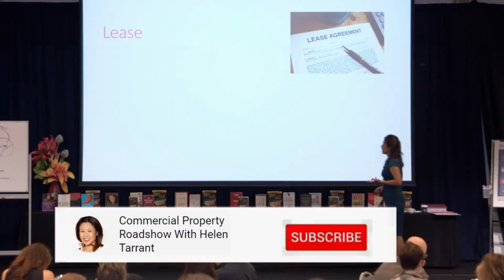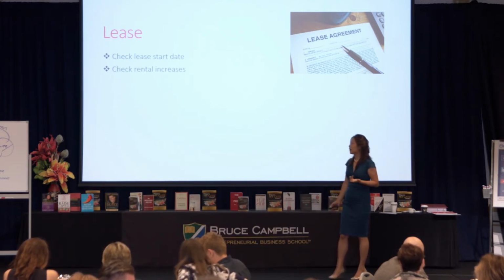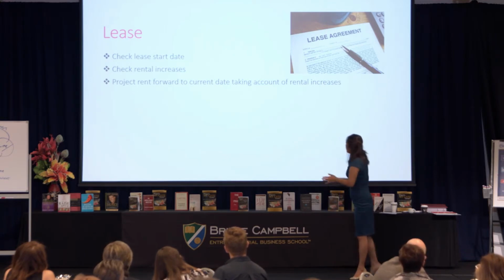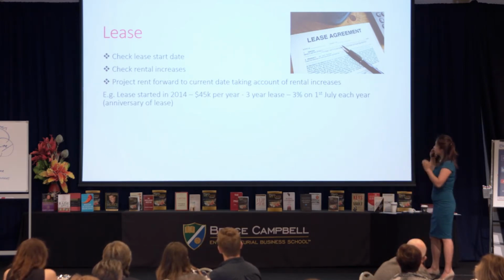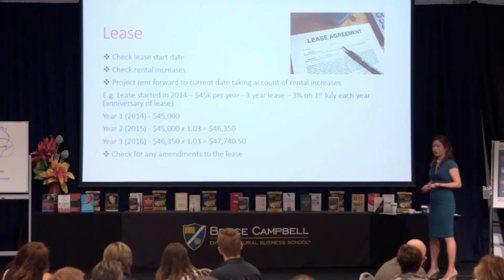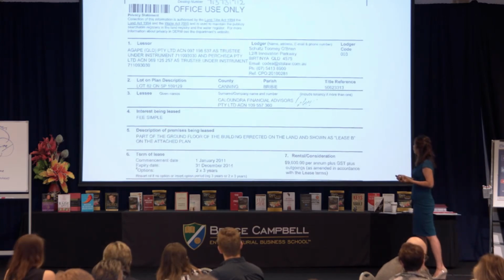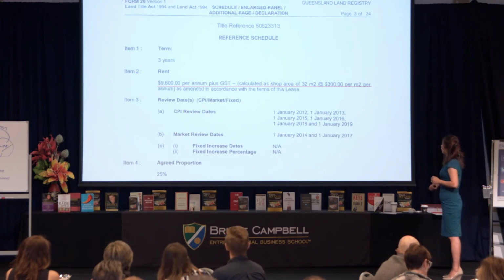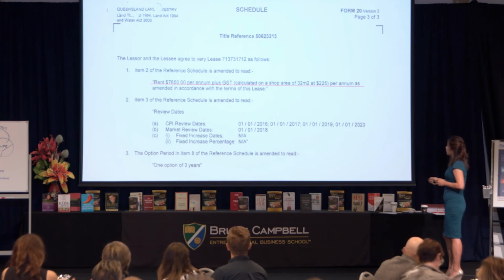LEASING COMMERCIAL REAL ESTATE 2020 COMMERCIAL PROPERTY ROAD SHOW WITH HELEN TARRANT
Helen and her team takes you on the Road with them so you can see first hand what it takes to invest in a good commercial  property that keeps producing a healthy return into the future.

Helen Tarrant Net worth, Helen Tarrant Husband, Helen Tarrant
Say hi on social:

helentarrant